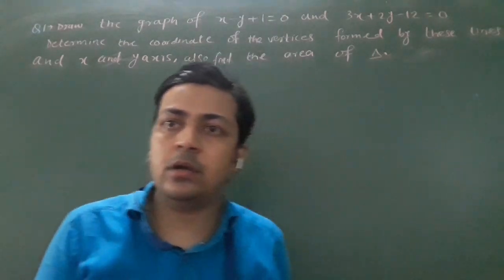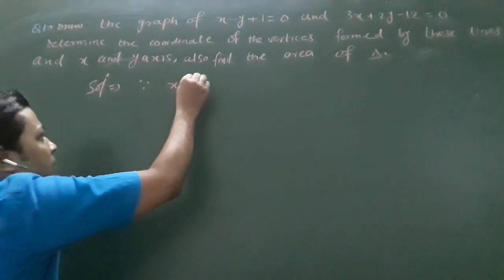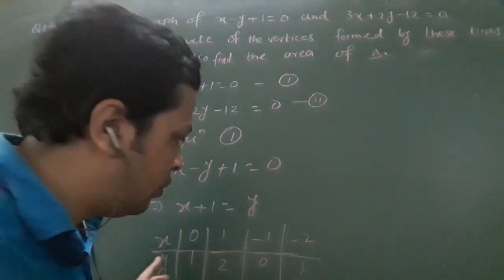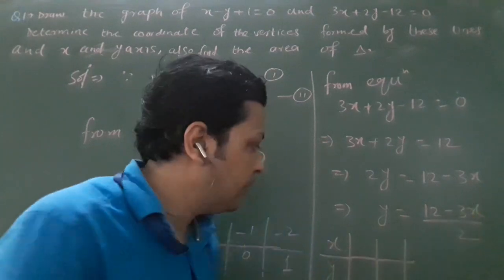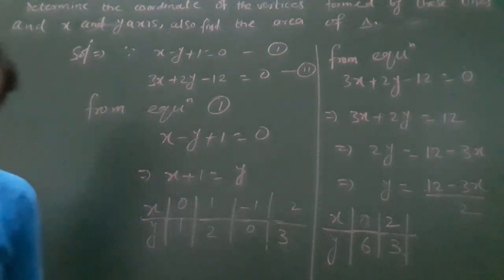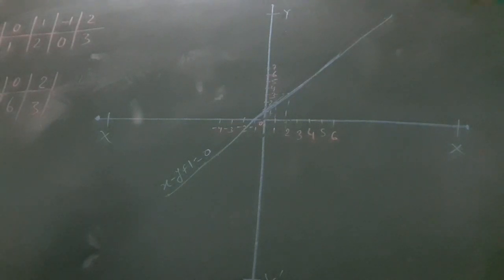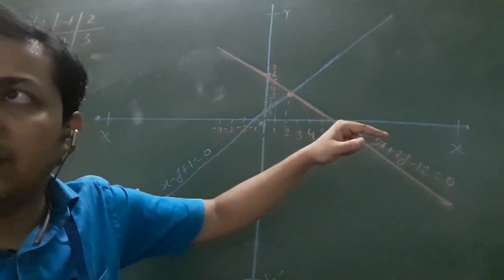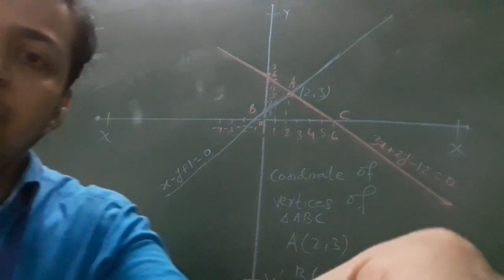Linear Equation of two variables class 10, Part 4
Graphical solution, Ex 3.2